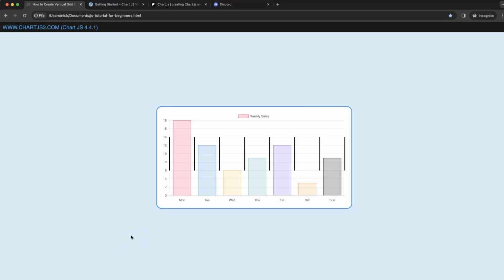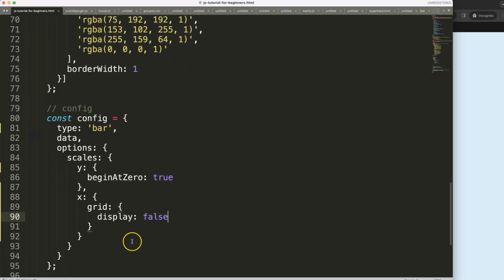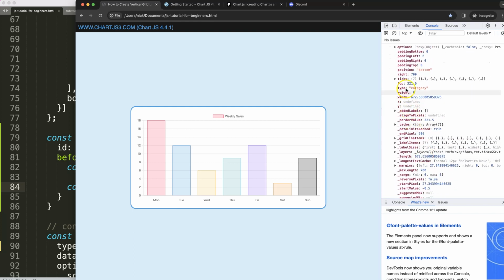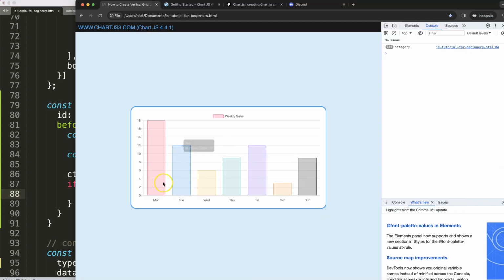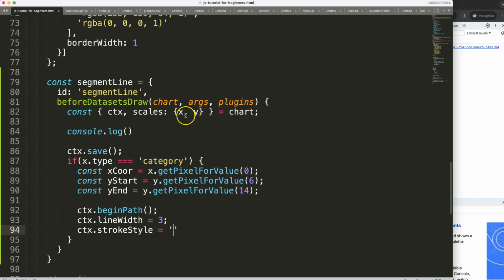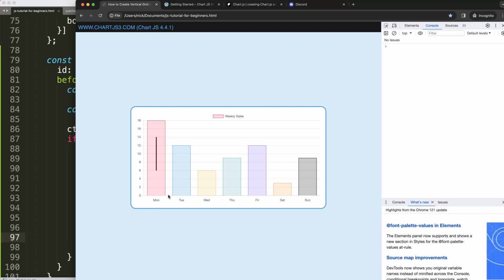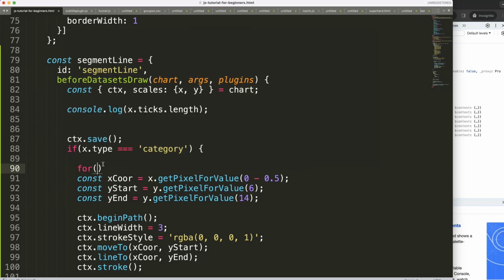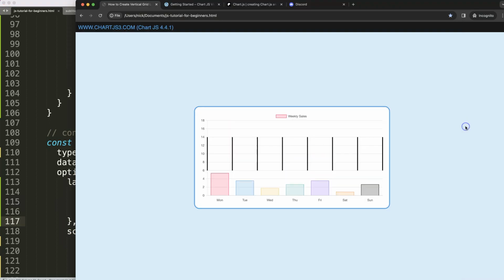How to Create Vertical Grid Lines On Specific Parts in Chart JS 4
In this video we will explore how to create vertical grid lines on specific parts in chart js 4. To do this we need to create a custom plugin and access the scales coordinates.

▬ Materials/References  ▬▬▬▬▬▬▬▬▬▬

Chart JS Dashboard Series:
👍 Most Liked Video Series:

▬ About Us  ▬▬▬▬▬▬▬▬▬▬▬▬